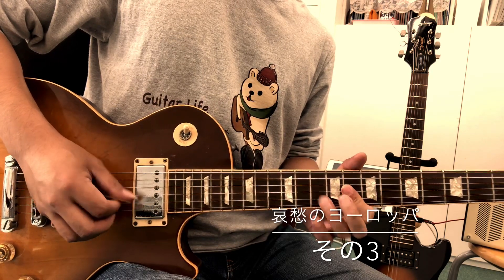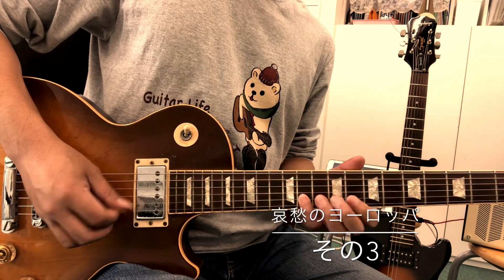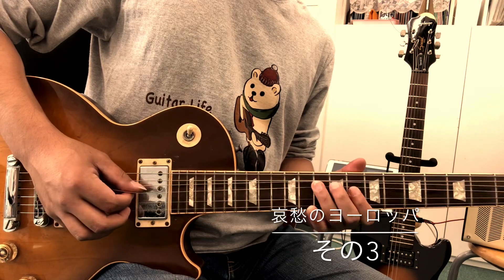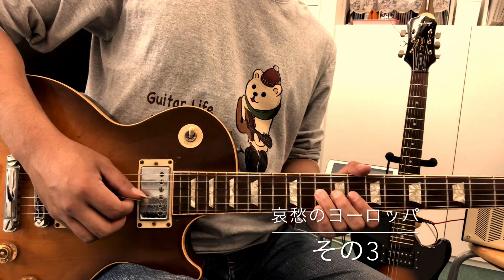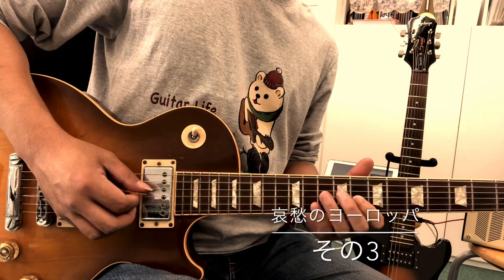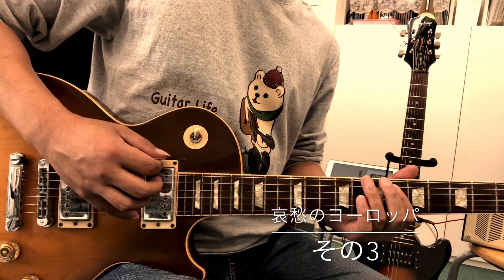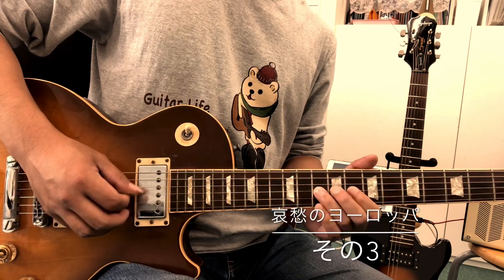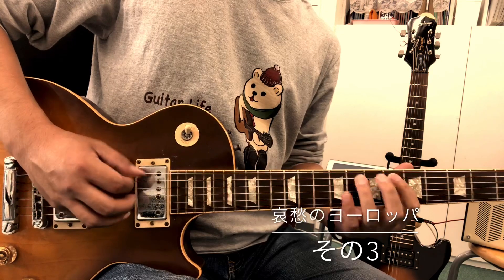哀愁のヨーロッパ その3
練習用